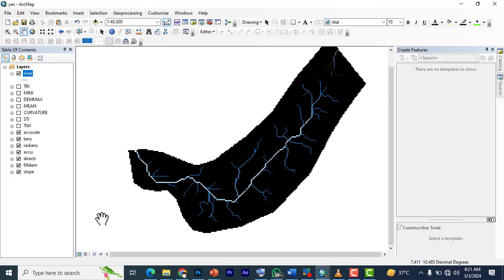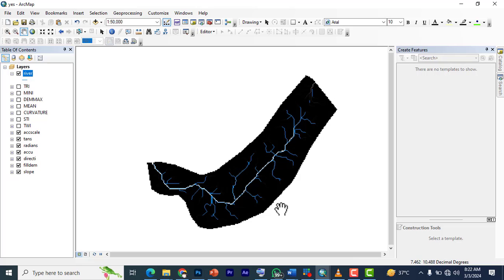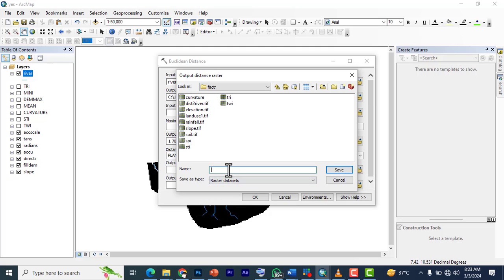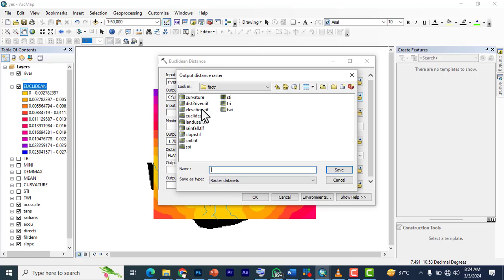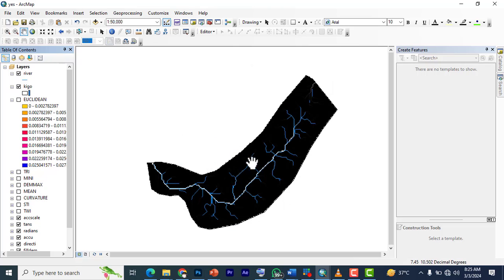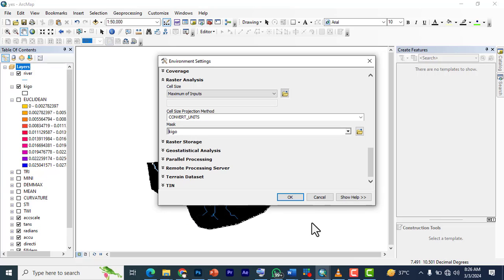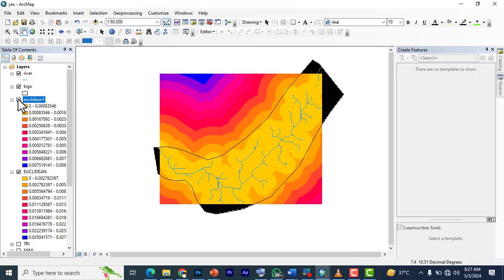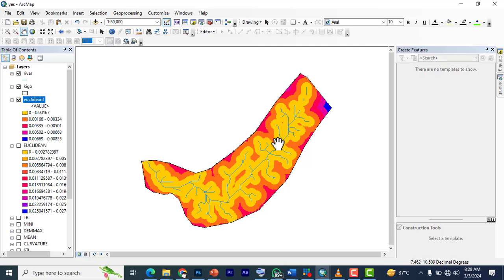ArcGIS Tutorial: How to generate Distance from River for Hydrology Analysis in ArcGIS Desktop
We'll walk you through the process of calculating STI with ArcGIS Desktop, a potent tool for geographic analysis, in this video.

For many hydrological applications, including watershed management, sediment yield estimation, and erosion modeling, an understanding of sediment transport is necessary. For the purpose of evaluating the danger of erosion and the delivery of sediment to streams and rivers, the Sediment Transport Index offers important insights on the possibility of sediment transport over a landscape.